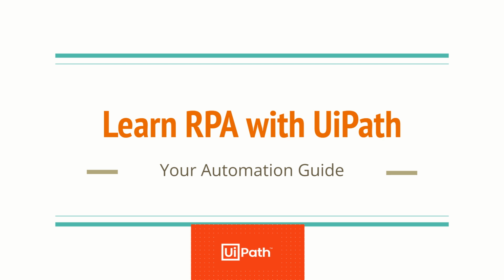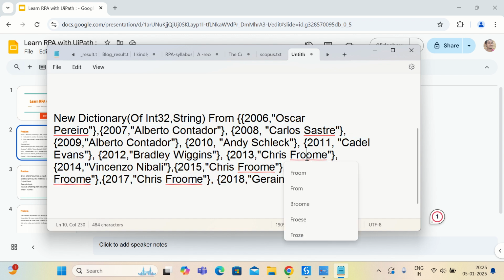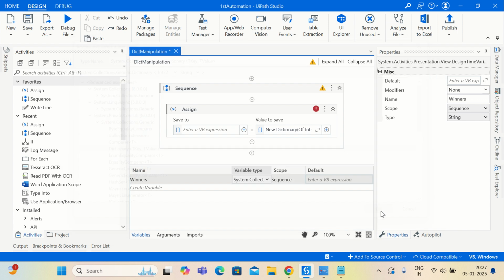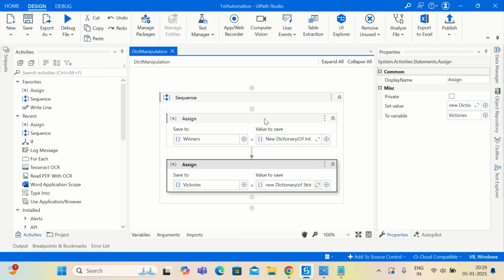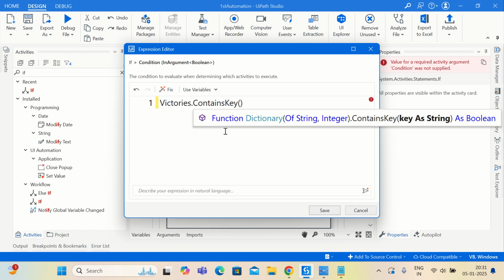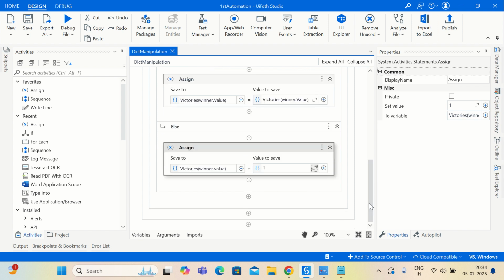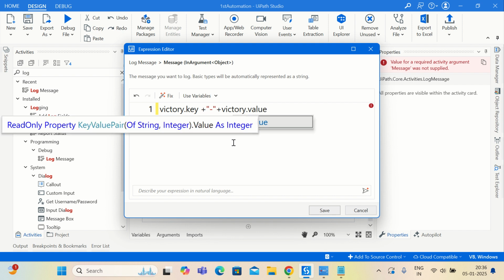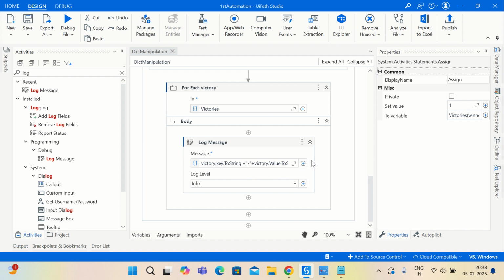Learn RPA with UiPath | Data manipulation with Dictionary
In this tutorial, we will dive into Robotic Process Automation (RPA) using UiPath and explore how to manipulate data effectively with Dictionaries. Dictionaries in UiPath are key-value pair collections that help store and retrieve data in an efficient and organized way. We'll cover the following:

1)What a Dictionary is and how it works in UiPath
2) How to create and initialize Dictionaries in UiPath
3) Manipulating data by adding key-value pairs
4)Using Dictionaries in automation workflows to manage data effectively